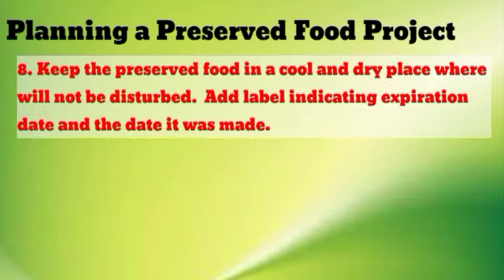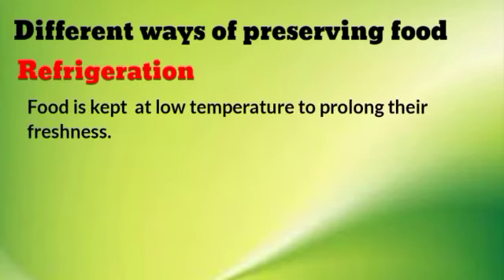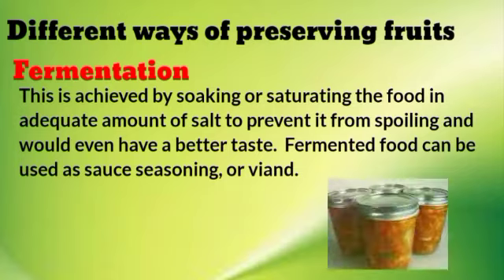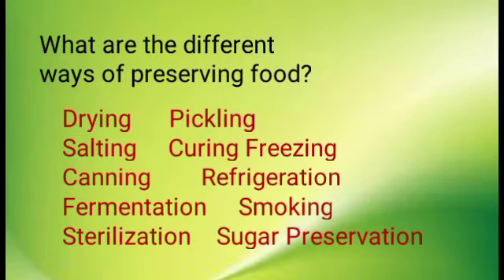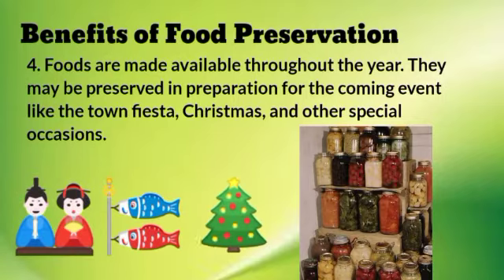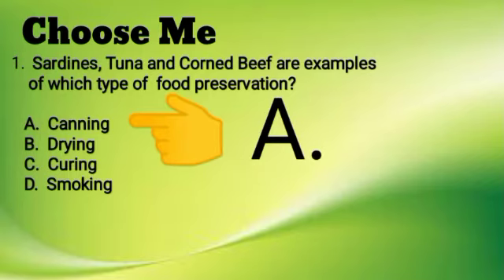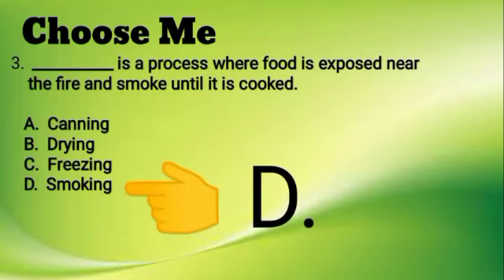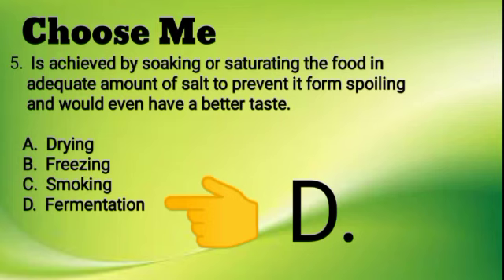Food Preservation TLE 6 Quarter 3 Module 6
by: Margarita Santos